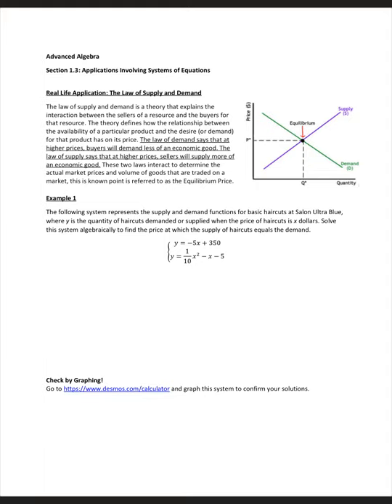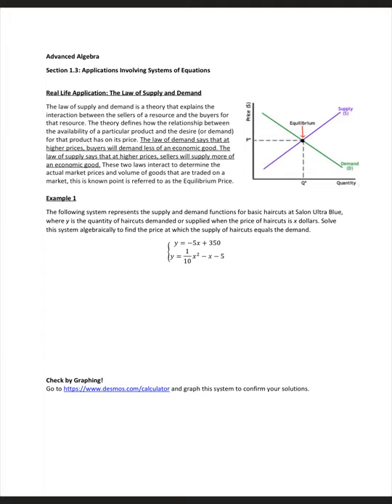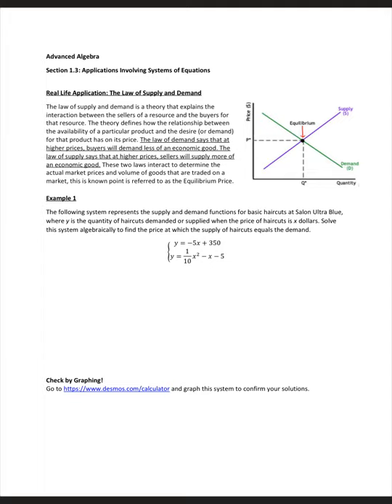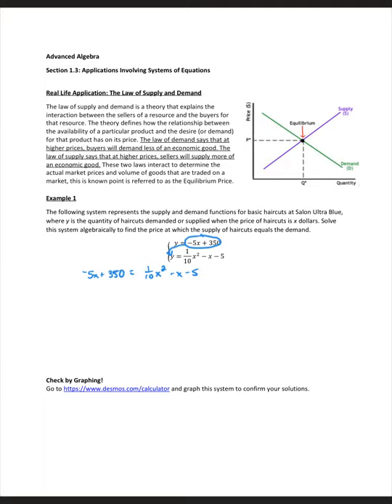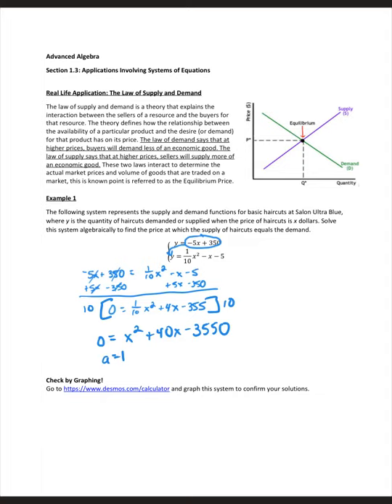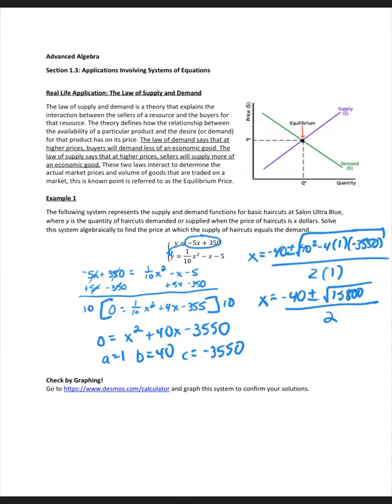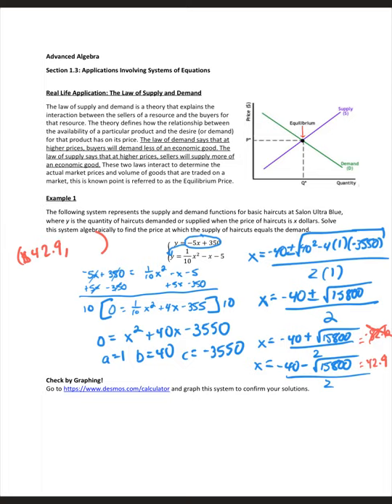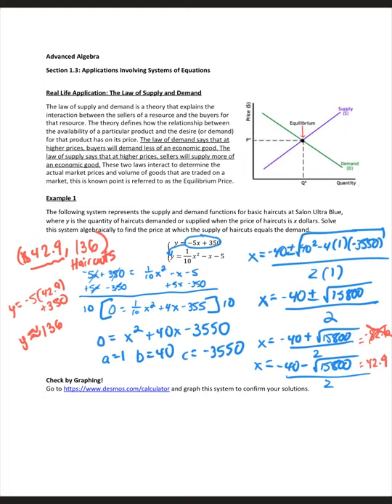Applications of Systems of Equations